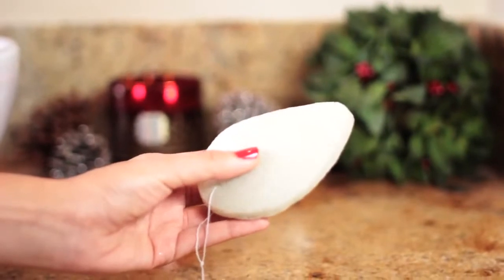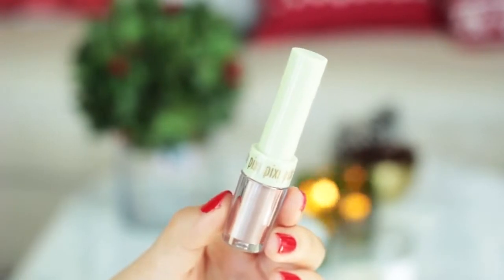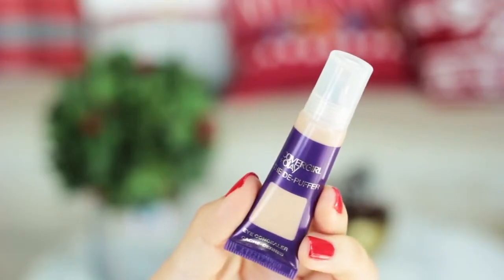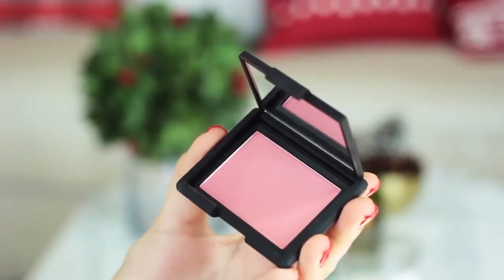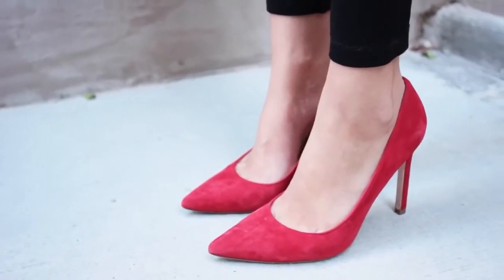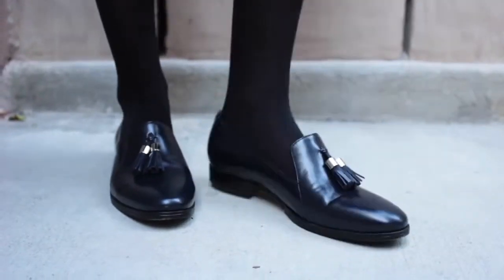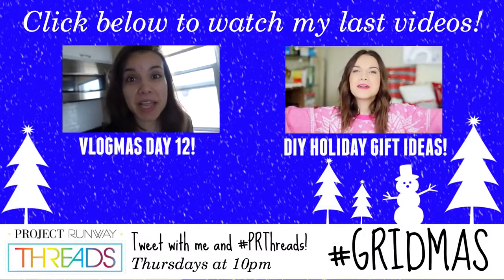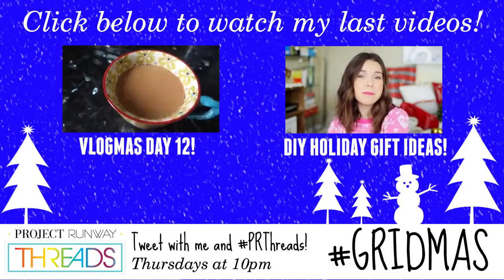Holiday Party Makeup + Outfit Ideas! missglamorazzi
Or tag me on Insta:

Find more awesome holiday stuff here (and they make great gifts!)

Missed my last videos? No worries! Check them out here:
DIY Gift Ideas:
Vlogmas Day 12:

Watch me on Project Runway: Threads on Lifetime!
And join the live tweeting party with me and PRThreads, Thursdays at 10pm EST!
Catch up on full episodes here: ...

If you want to win the MAC Ruby Woo Lipstick and Hourglass Ambient Lighting Blush Palette:
1) Go over to Twitter (make sure you’re following me!)

2) Make an edit that includes me, puppies, and donuts!

This giveaway is international and will end on December 27, 2014. I will choose my favorite edit and the winner will be contacted directly by me via Twitter direct message ONLY. If no response is received after two weeks and follow up messages, an alternate winner will be selected via Twitter.

STUFF MENTIONED:

Dew Puff

Beauty Without Cruelty AHA Cleanser

Simple Replenishing Rich Moisturizer

Shiseido Benefiance WrinkleResist24 Intensive Eye Contour Cream

Too Faced Shadow Insurance in Champagne

Pixi Beauty Fairy Dust in Brightening Bare

Crown Brush- Infinity Shadow and Crease Duet Brush

COVERGIRL + Olay The De-Puffer Eye Concealer

Tarte Amazonian Clay Airbrush Foundation

Tarte Amazonian Colored Clay Tinted Brow Gel

NARS Blush in Amour

MAC Matte Lipstick in Ruby Woo

NYX Butter Lip Balm in Red Velvet

OUTFIT 1:
Sweater: ROSEL
Bracelet: Outerbridge
Rings: Outerbridge
Shoes: Ivanka Trump

OUTFIT 2:
Sweater: see u soon
Skirt: In My Air
Scarf: Madewell
Trench Coat: Burberry
Shoes: Carlo Palozini

). Thoughts and views expressed are always honest and 100% straight out of my weirdo brain.